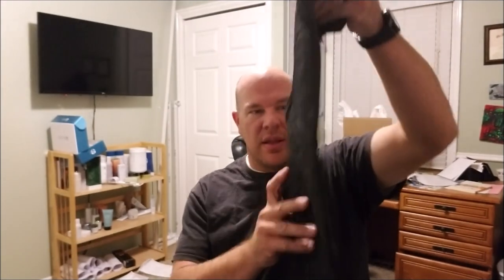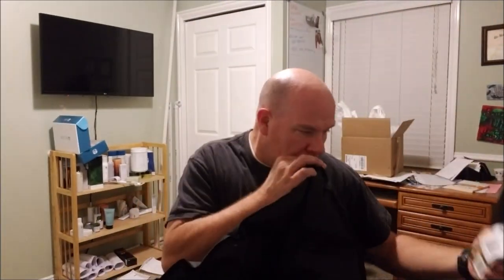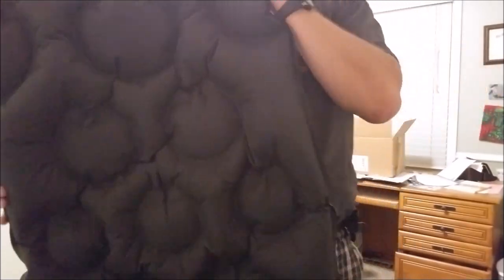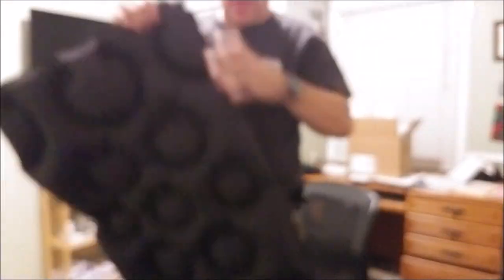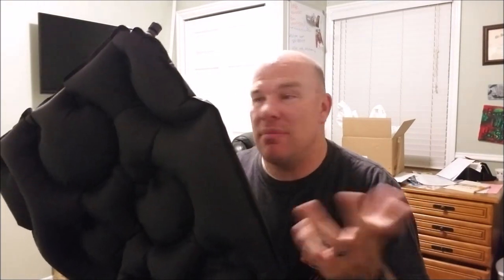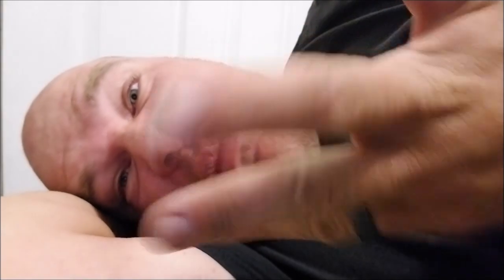Cabella's Instinct Cot Pad